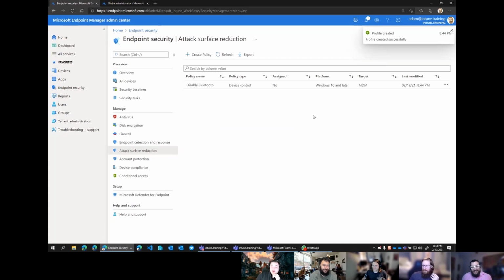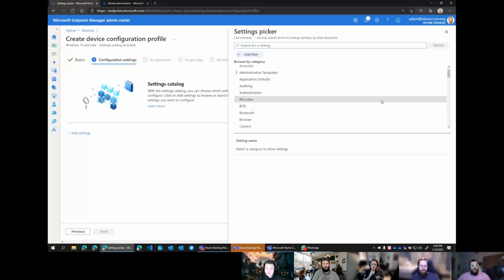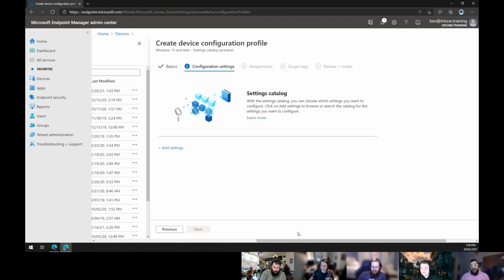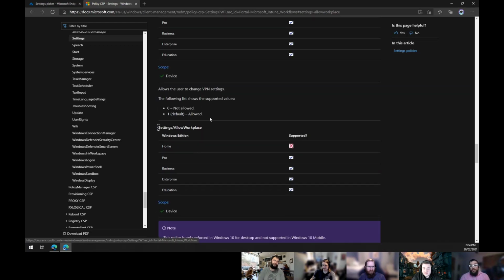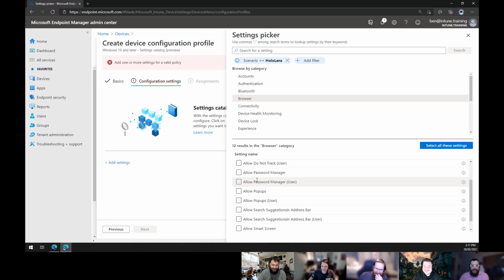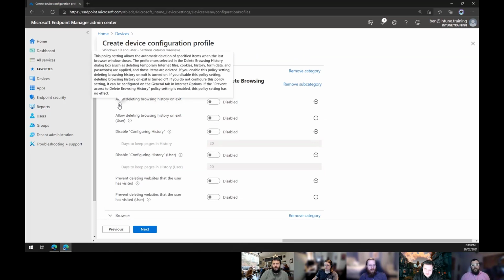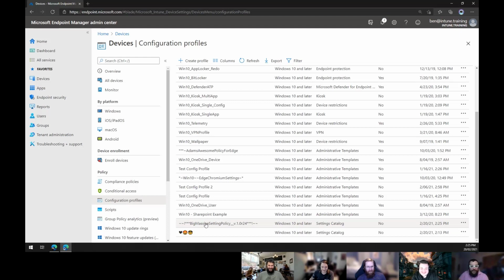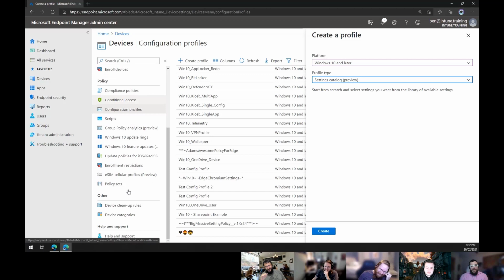S02E26 - First Look at the Microsoft Intune Settings Catalog (Preview) w/ Mike Danoski - (I.T)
00:00 - Intro
00:47 - Mike Danoski - Microsoft Endpoint Manager Device Configuration and Policy Program Manager
01:43 - Settings catalog announcement
05:48 - How settings are set via Intune
14:03 - Finding a particular setting the fastest
19:38 - Using settings catalog
27:35 - Explaining conflicts
43:58 - User or device CSP setting
48:15 - Not configured settings
1:00:05 - Setting catalog deployment device status
1:02:30 - Discussion